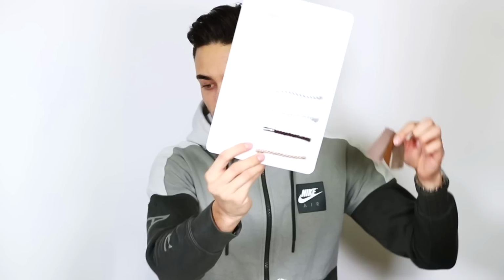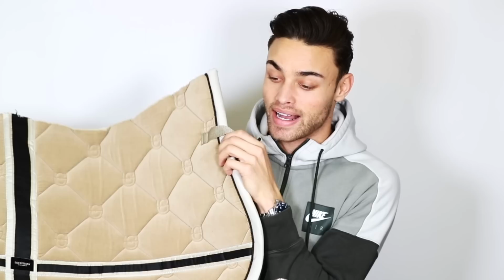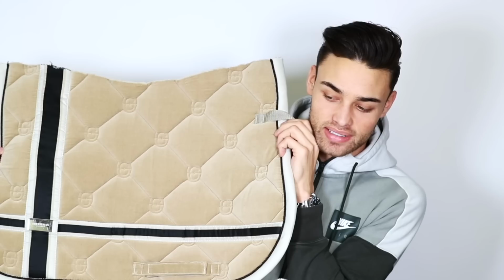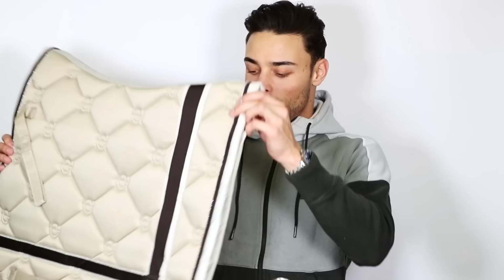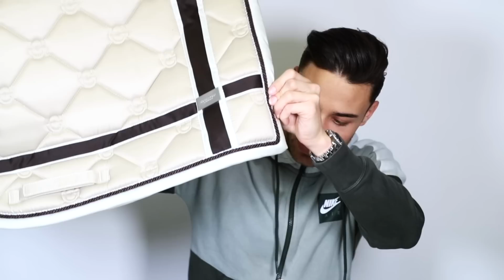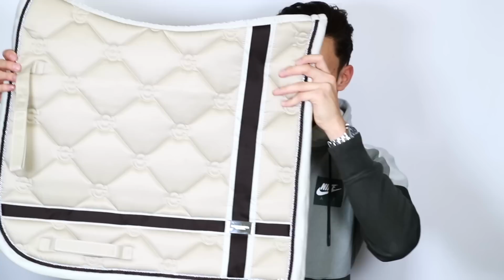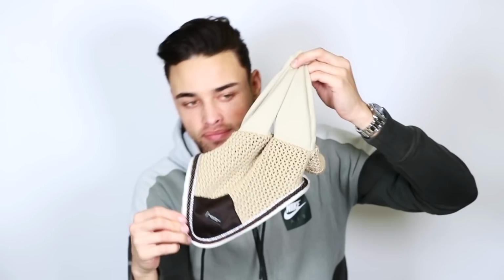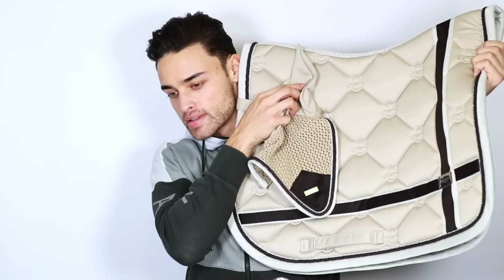MY NEW COLLECTION REVEAL (Matt Harnacke X Equestrian Stockholm)